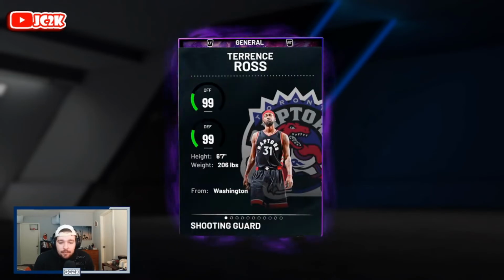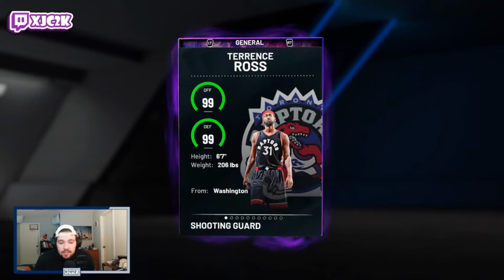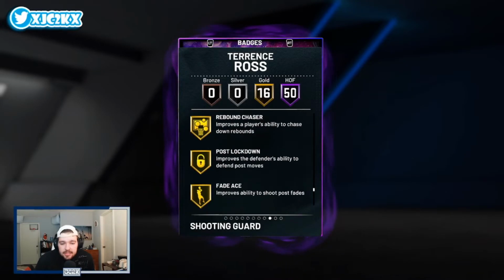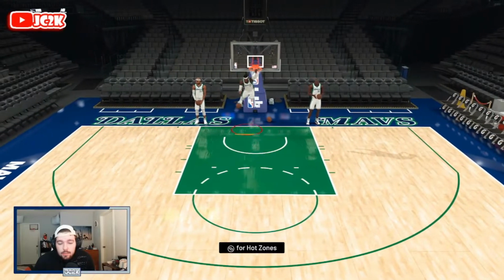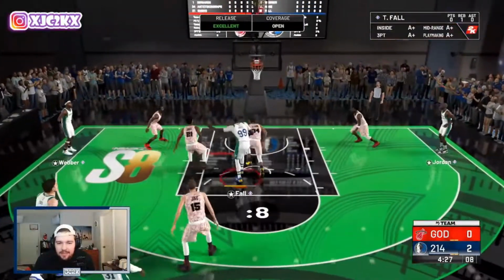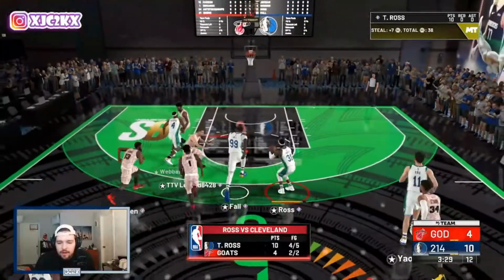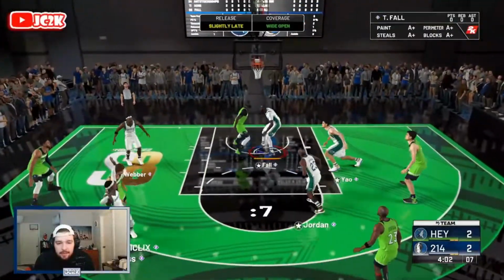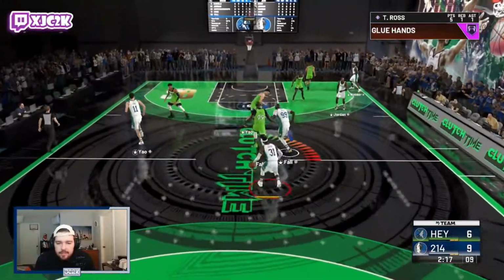DARK MATTER TERRANCE ROSS GAMEPLAY!! TROSS IS ONE OF THE BEST BUDGET PGS IN NBA 2K22 MyTEAM!!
In this video I used the new Dark Matter Terrence Ross in Clutch Time! TRoss came out today alongside Invincible Derrick Rose, Dark Matter Ralph Sampson, and Dark Matter Tony Parker!! If you enjoy this video please make sure to leave it a like and a comment and most importantly make sure to hit the subscribe button to help me grow towards 7000 subscribers on the channel!

If you enjoy NBA 2K22 MyTeam content make sure to check out other great content creators such as TyDeBo, DBG, HTB, DenverStruck, JD Crossover, Jay Canada, ImJustIsaac, 3PointSha, Evan Tanaka, Unbeatable Jacob, and many more!